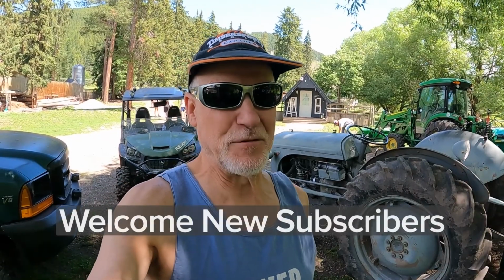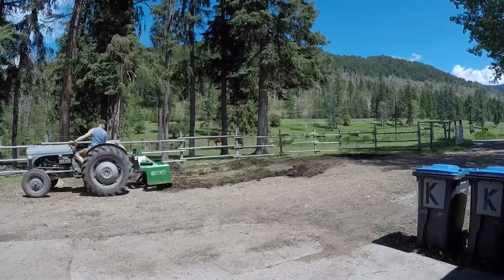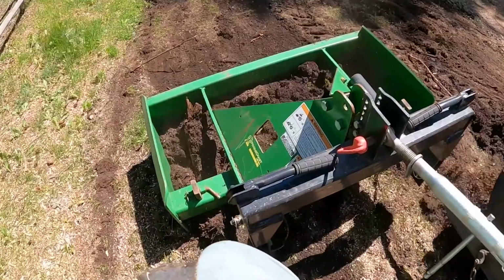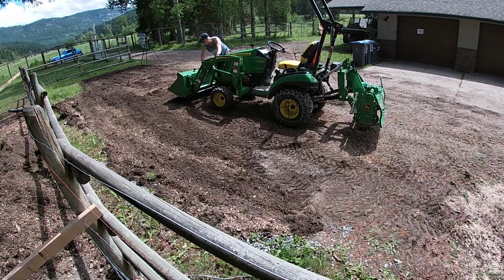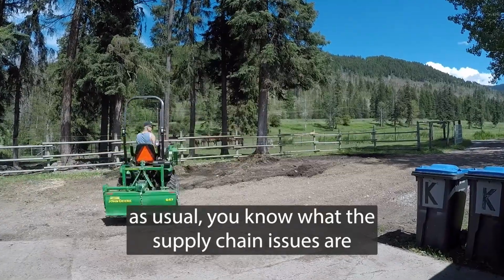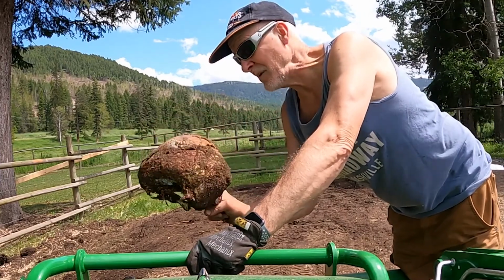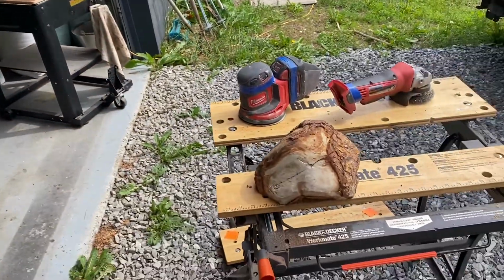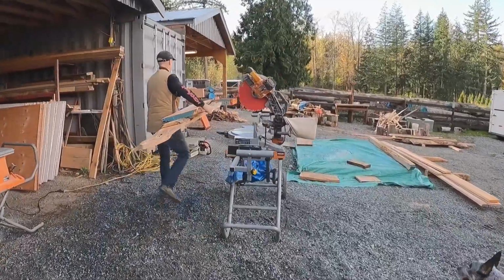The Forrest Project – Buried Treasure!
Wow! An unexpected early win!  A little something that definitely falls into the category of buried treasure for this wood lover!
And, here's a link to the 28-Minute Build I reference near the end of this episode